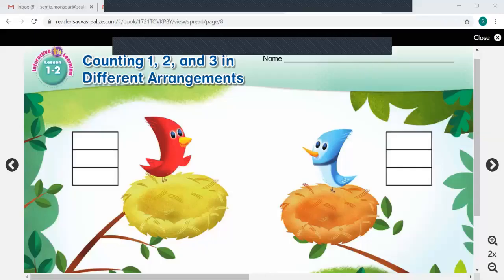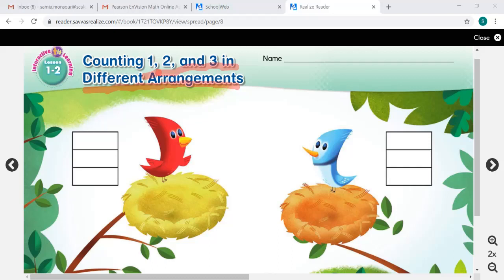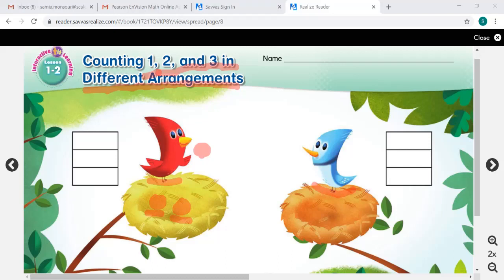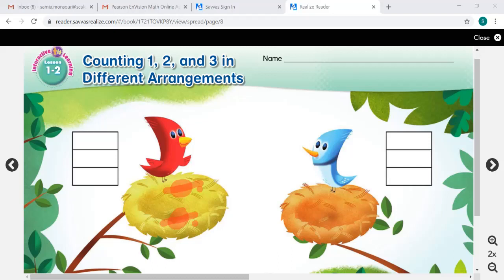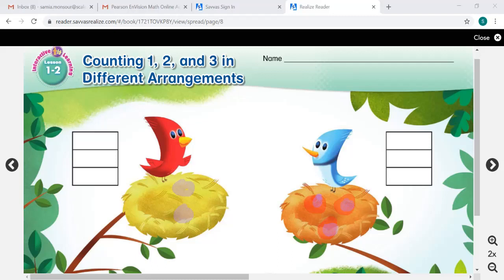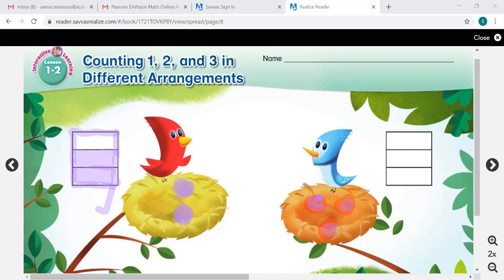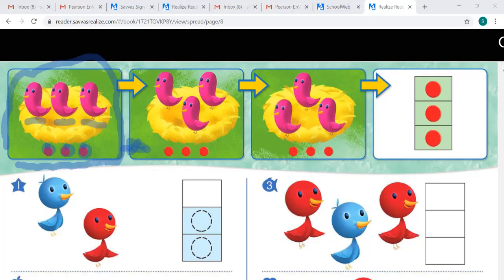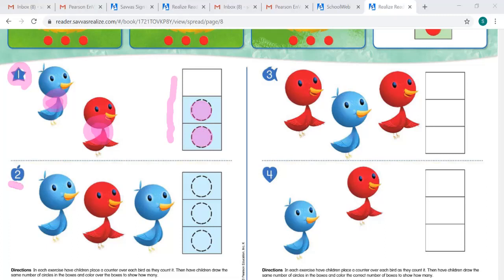Kindergarten Math Topic 1 Lesson 1-2 Counting 1, 2 and 3 in different arrangement.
Counting 1, 2 and 3 in different arrangement.